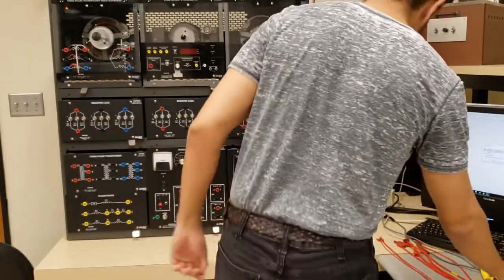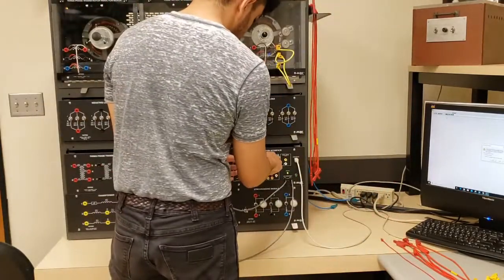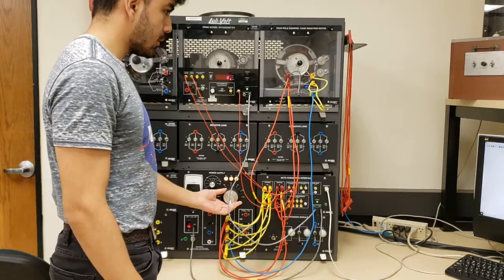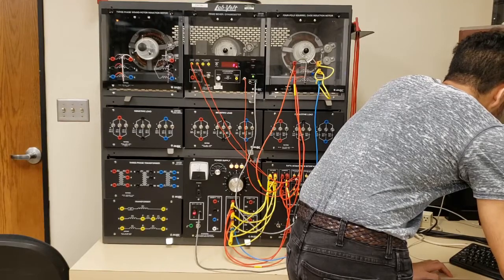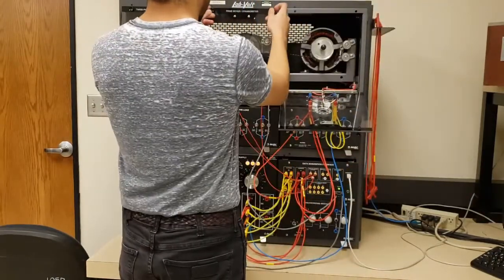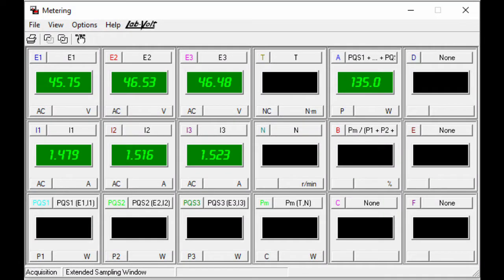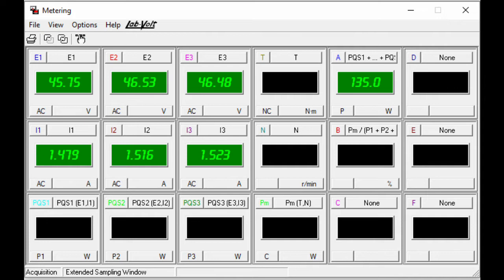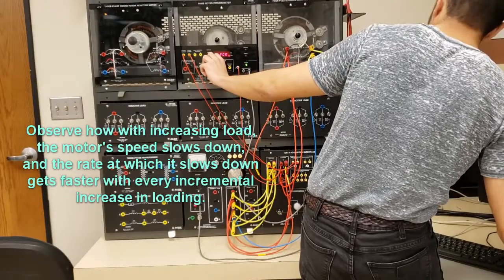Lab 3 - Induction Motors Lab Procedure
Note: I keep saying "voltage in," which is terrible phrasing! It's "voltage at stator terminal with respect to neutral" and "current in." My apologies for the cringy phrasing there.

Also, there are a few important details I skipped, like how the locked-rotor test should actually be conducted at a much lower frequency because the resulting values obtained from the test are at 60Hz whereas the rotor circuit's electrical frequency during rated operation will be much lower (and for this motor, it's operating slip ratio is somewhere around 0.8 to 0.9, so the rotor circuit frequency is actually somewhere around 6 to 12Hz), which means the calculated value for X1, X2, and correspondingly Xm will be off as they are frequency-dependent quantities of course! In fact, there's a lot more nuance to obtaining induction motor parameters than what might be the case for other types of machines/devices we'll see. I detail this more in the lab manual of course.